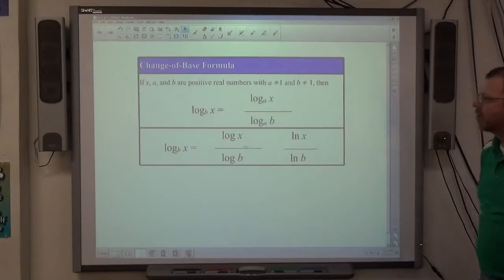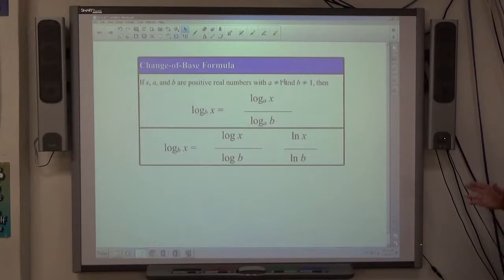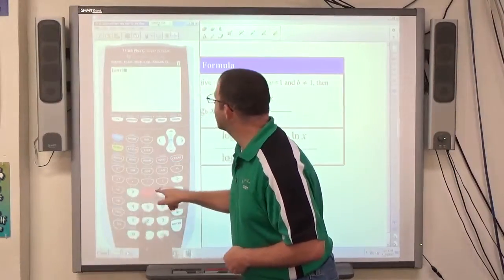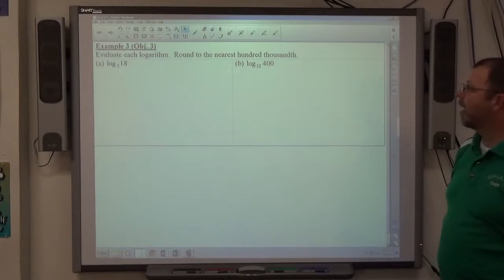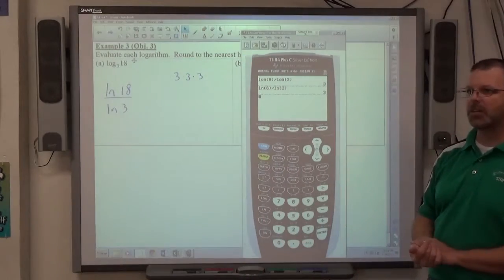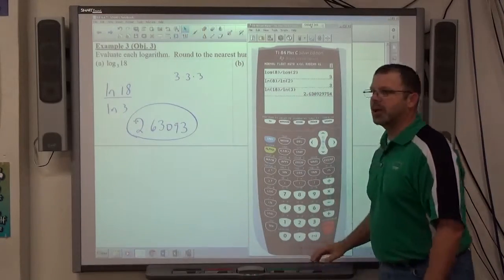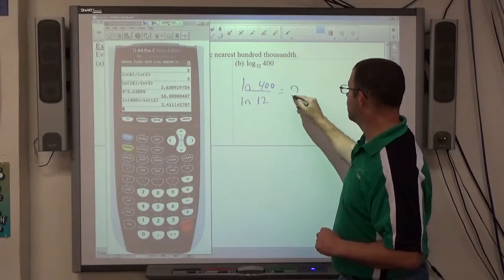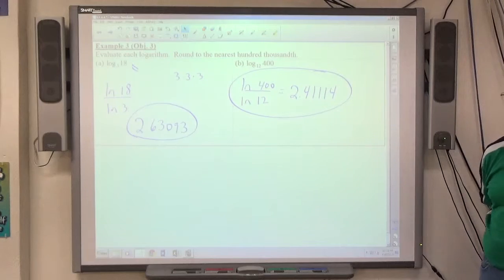Geo Trig 4.4 Example 3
Express the sum or difference of logarithms of x, y, and/or z as a single logarithmic expression.